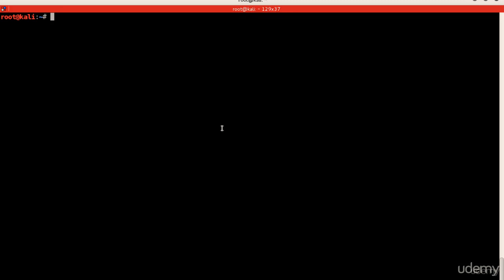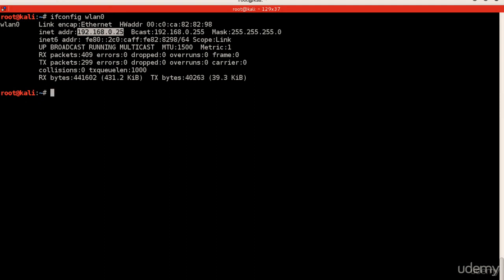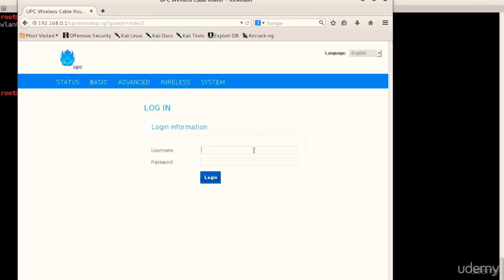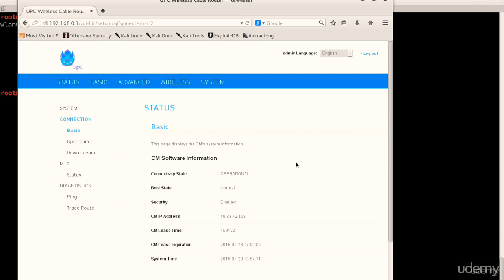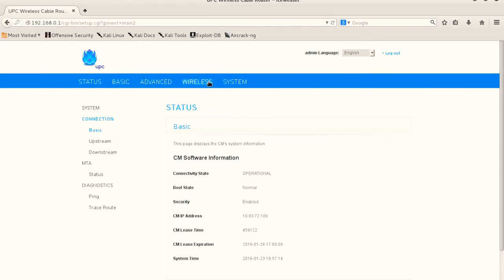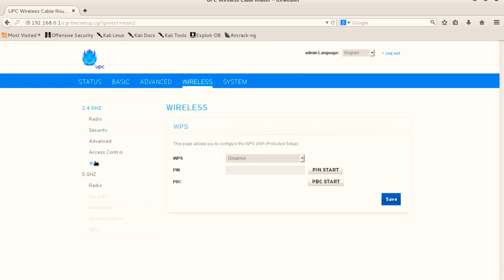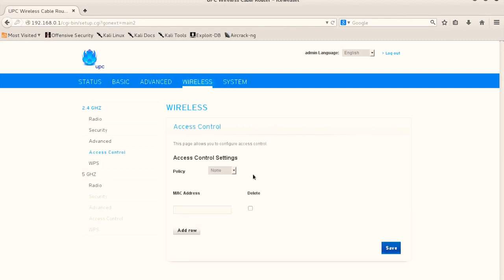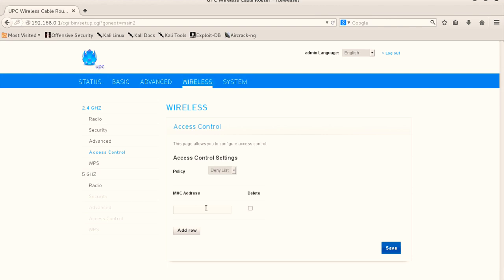32. How to Configure Wireless Security Settings To Secure Your Network